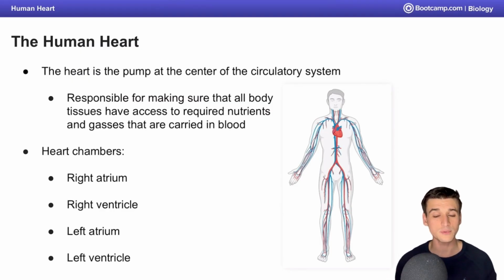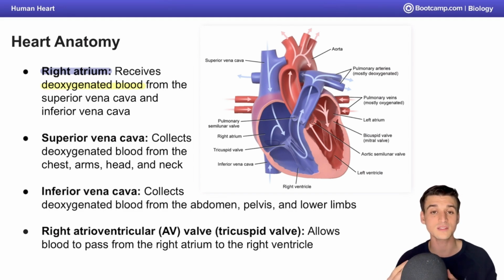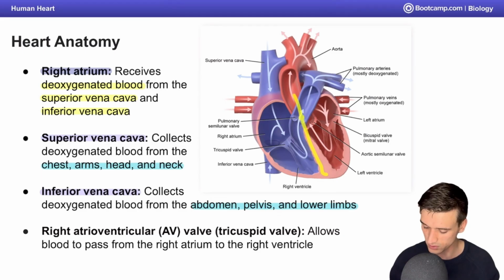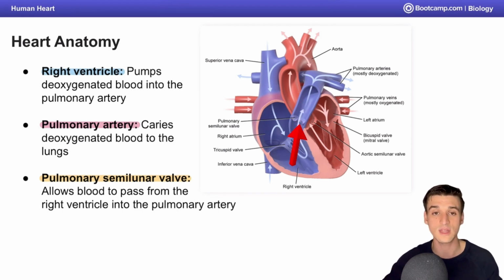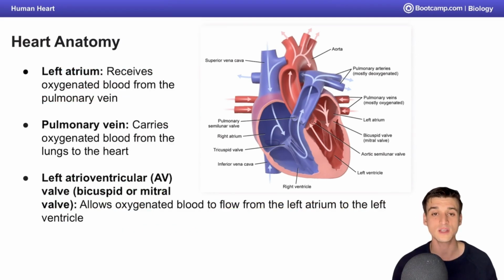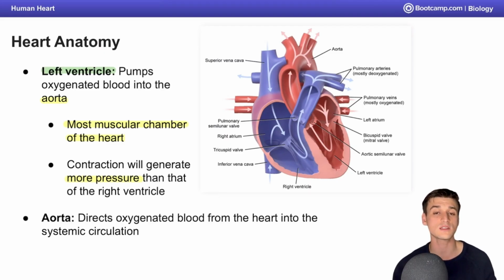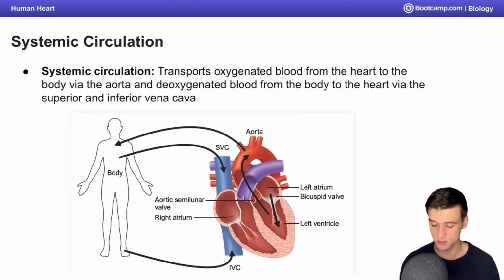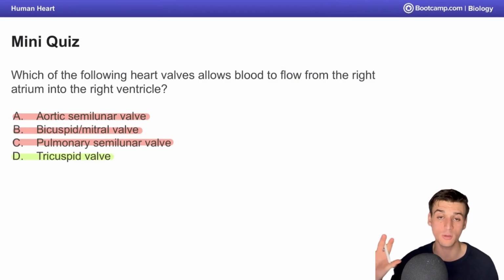Episode 1 - Circulatory System - Human Heart - Bootcamp Video